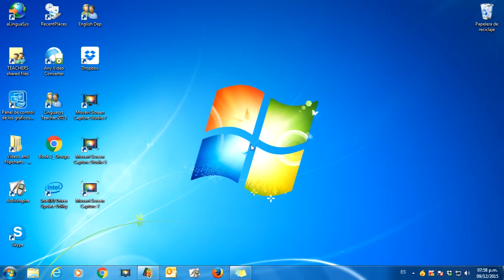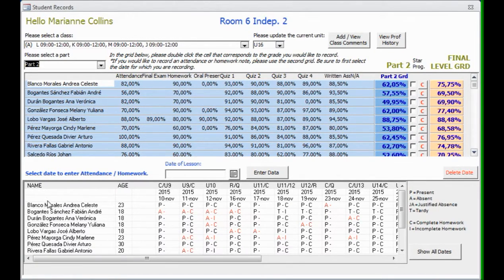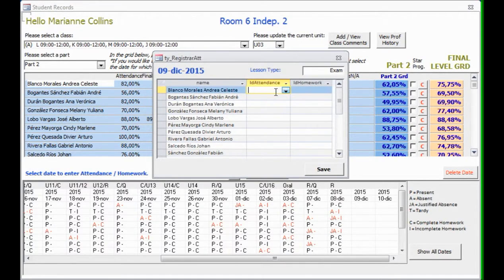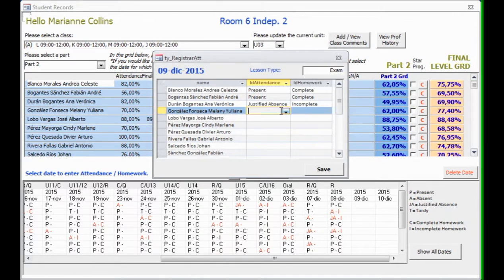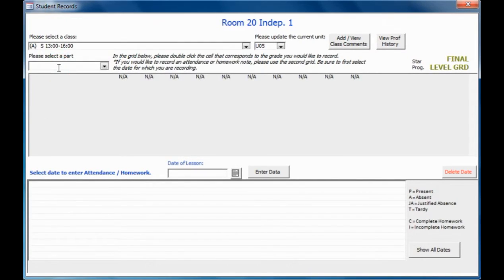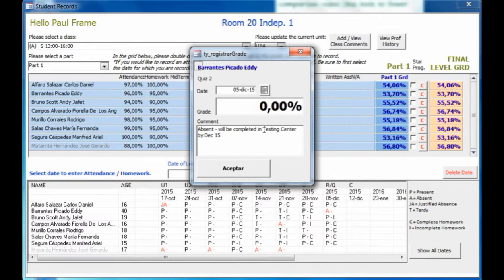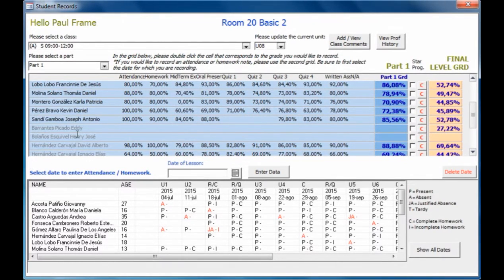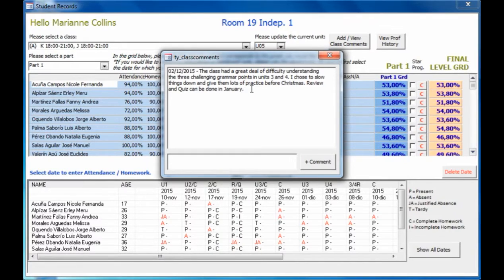Intercultura - How to use LinguaSys